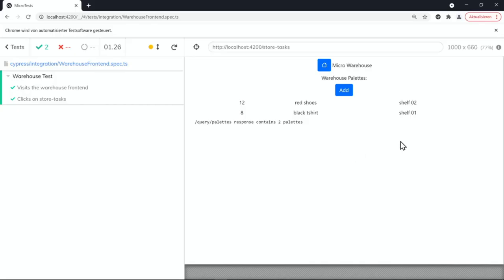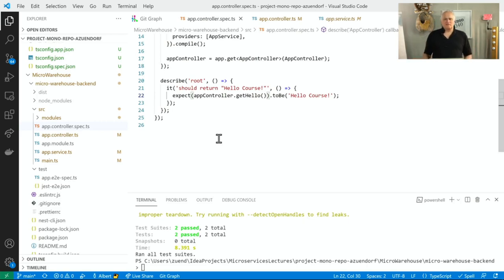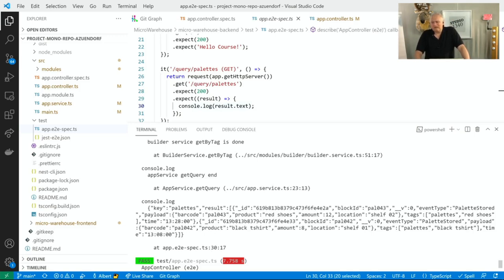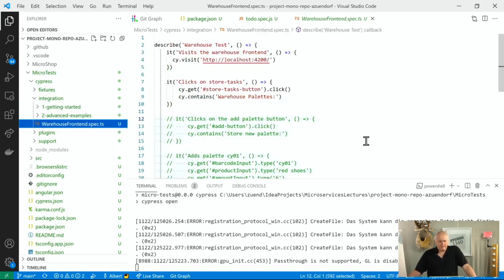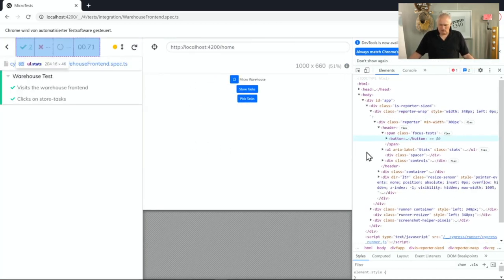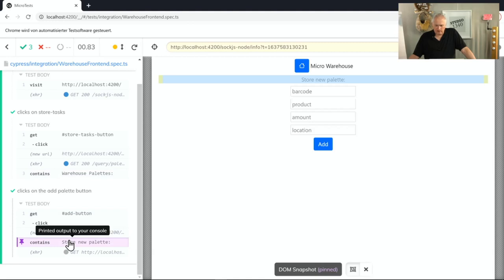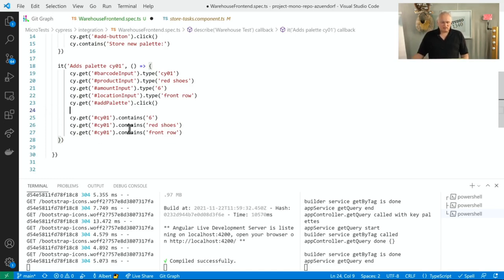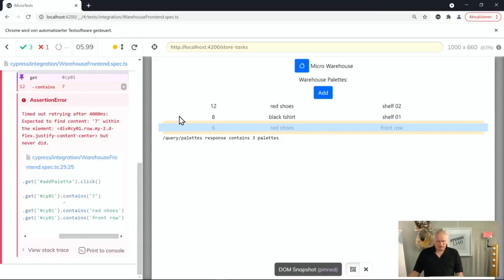WT21/22 Microservices Lecture 05 Cypress